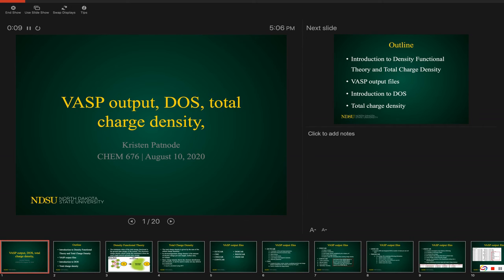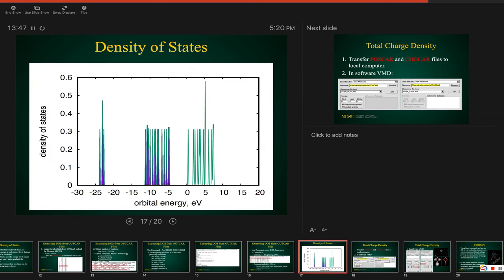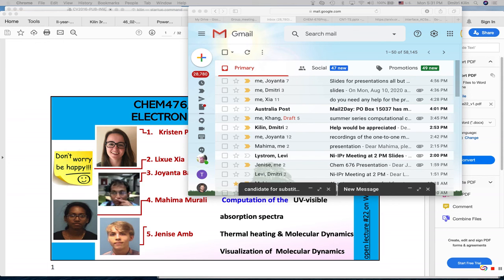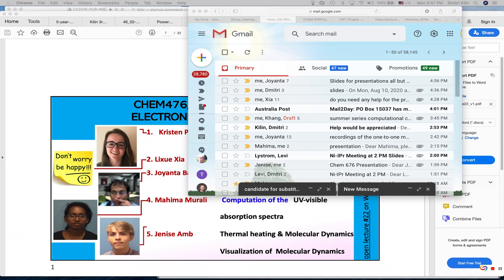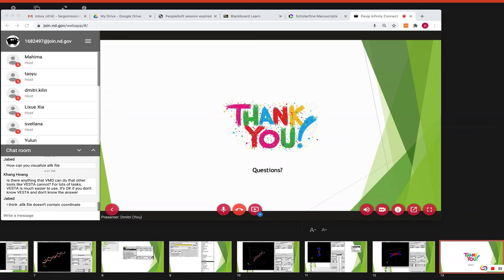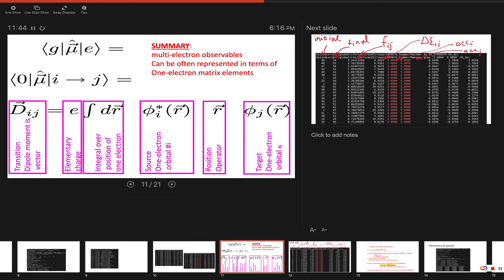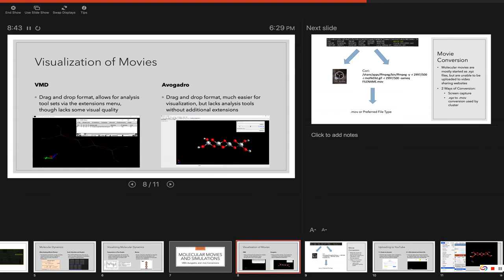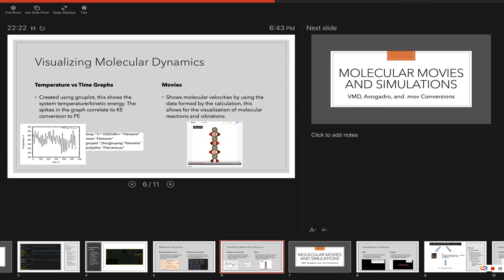CHEM676 Summer2020 final vasp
CHAT LINE
Mal
Which states in the density of states usually the most important when analyzing occupied and unoccupied states?
5:18 PM
Should we care about much deeper states? Yes or no and short reason??
Jabed
I am just wondering that the shown calculation is a real model system? Why is the Lumo energy positive?
svetlana
What is energy cutof?
5:24 PM
JOYANTA BANERJEE
Nice Presentation!
5:36 PM
svetlana
What is "direct" coordinate system?
5:38 PM
Khang Hoang
What is the difference between, for example,
Monhorst-Pack 7 7 1 vs Gamma 7 7 1
5:42 PM
How you decide the value for ENCUT?
svetlana
Fruction of what??
Ok!!
Name the lines
5:46 PM
Khang Hoang
That's correct
For odd grids, they are the same
5:48 PM
That's correct, if possible to do so.
Thanks for the anwsers
taoyu
Well done, Lixue!
Jenise A.
This is fantastic! Thanks for the great presentation Lixue!
6:00 PM
Jabed
How can you visualize allk file
6:01 PM
Khang Hoang
Is there anything that VMD can do that other tools like VESTA cannot? For lots of tasks, VESTA is much easier to use. It's OK if you don't know VESTA and don't know the answer
Jabed
I think .allk file doesn't contain coordinate
Thanks much!
6:03 PM
Yulun
VMD can create movie easily. :)
Khang Hoang
Movie: Yes.
Jenise A.
Great job, Joyanta! Great presentation!
JOYANTA BANERJEE
6:11 PM
svetlana
The interaction of the electronuc wavefunction of teh system with light results in redistribution of the electronic charge density at teh excited state, compared to the ground state. Is this effect included into VASP calculations of the spectra?
6:14 PM
No
6:15 PM
Mal
What is oscillator energy? And where would one find it in their output files? And how would one visualize it in their spectra?
Khang Hoang
How the number of k-points and the value of NBANDS may affect the calculated optical spectrum?
Jenise A.
Thanks for the great presentation, Mahima! Would you know of a way to show this photoexcitation using movies?
Mal
oscillator strength
6:20 PM
Jenise A.
Thank you Dr. Kilin and Mahima!
JOYANTA BANERJEE
Thanks Mahima!
6:24 PM
Using femtosecond stimulated Raman spectroscopy you can show the photo-excitation
6:25 PM
It depends on time. Very short time span you can do that I guess
6:29 PM
Khang Hoang
Question for Jenise: How do you choose the number of ionic steps (NSW)? For the system you are simulating, how many steps would be sufficient?
6:32 PM
Lixue Xia
one question for Jenise .how to decide the value of SMASS or what is the difference between the SMASS =-1 and SMASS=0
Mal
I have a question but I will ask my verbally. :)
6:35 PM
Lixue Xia
Good jod ! Jenis
Khang Hoang
Good
6:37 PM
Mal
Sorry my wifi dropped. I am back
6:39 PM
Lixue Xia
JOYANTA BANERJEE
I have a small question
6:42 PM
Khang Hoang
Congratulations to all presenters and Dr. Kilin for another successful semester!
dmitri.kilin
Many thanks to Professor Hoang for the support and warm words
Jenise A.
Thank you very much Dr. Hoang~
Mal
Thank you Dr. Kilin and presenters! Great work, keep it up!
JOYANTA BANERJEE
Ok.Great. Thanks!
Nice presentation! Excellent! Thanks Jenise!
Jenise A.
Everyone had fantastic presentations, and I'm very glad for each question asked!
JOYANTA BANERJEE
Thank you Dr. Kilin.
Thanks.
Thanks.
Jenise A.
Thank you very much for a fantastic summer class, Dr. Kilin!